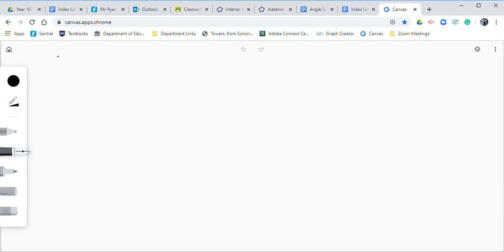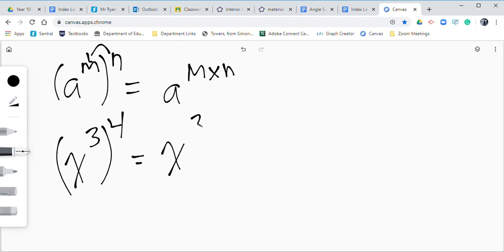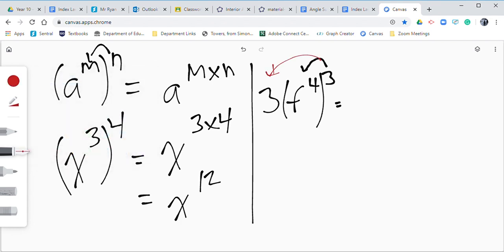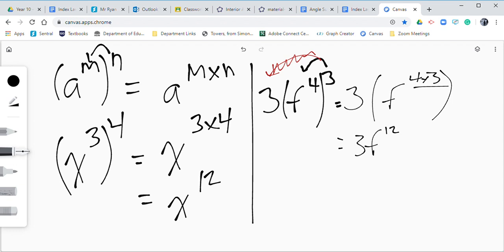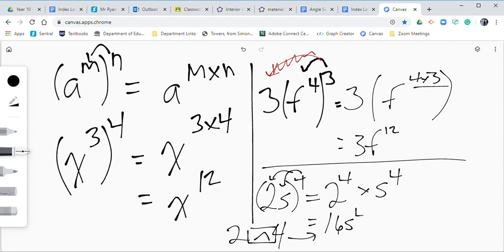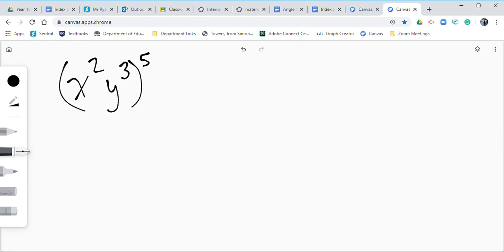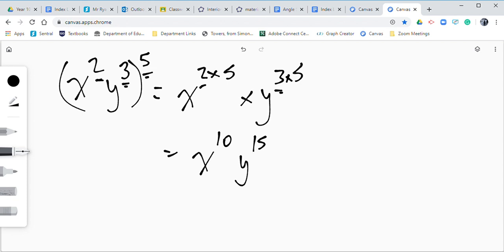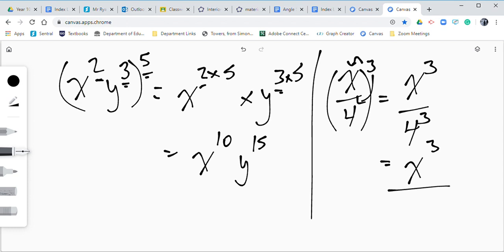Index Laws - Power of a Power